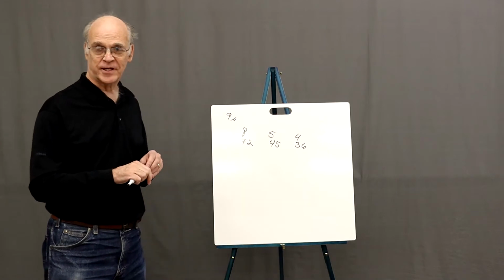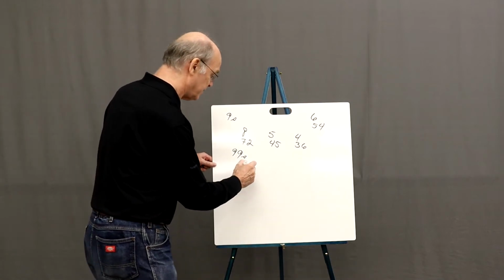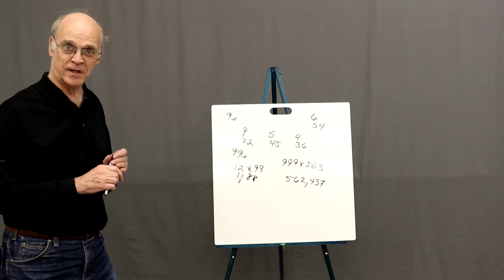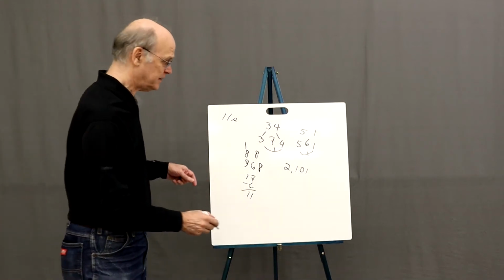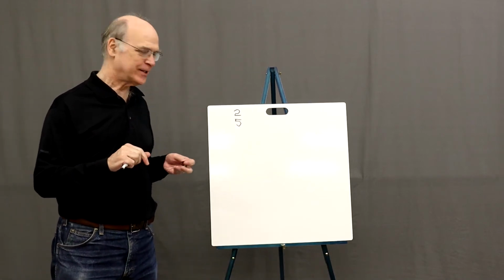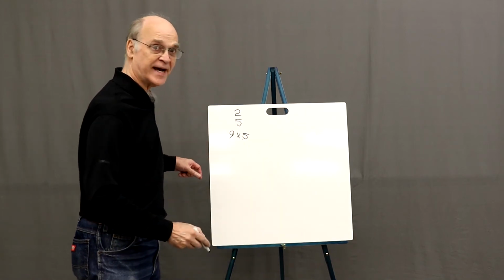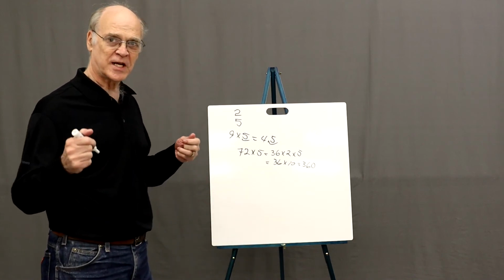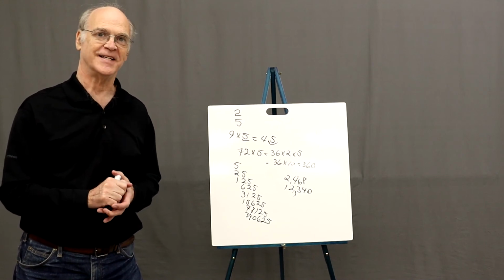Arizona STEM Adventure: Math Tricks by Gregg Gilbert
Students will explore the awesome relationships of numbers. Knowing these relationships can teach you tricks to be a human calculator! You will need: paper, pencil, and a calculator if you want to check his work.